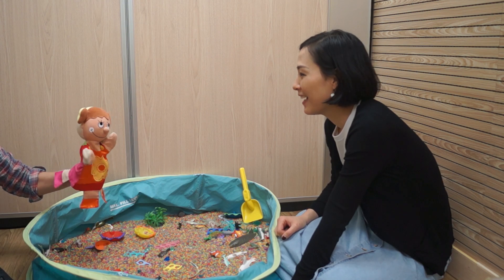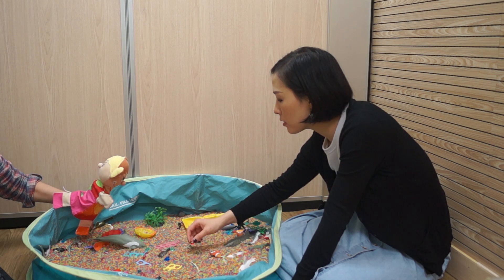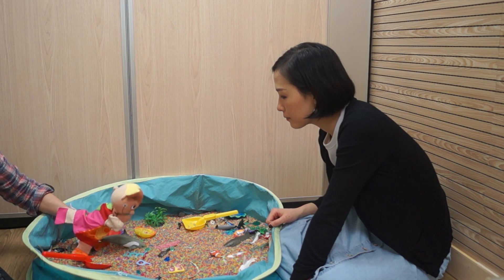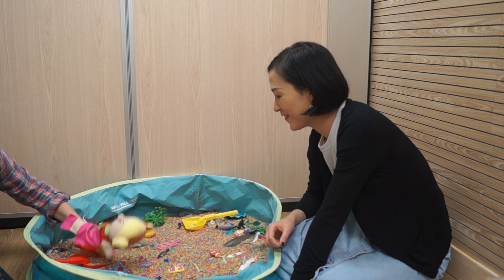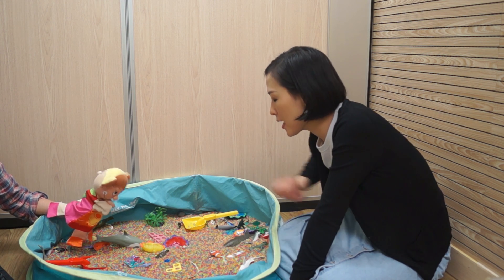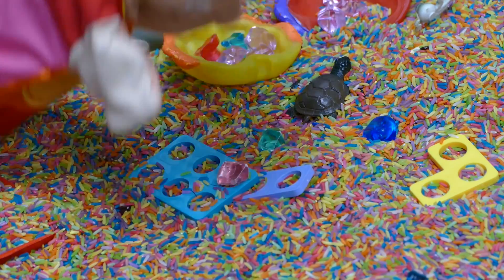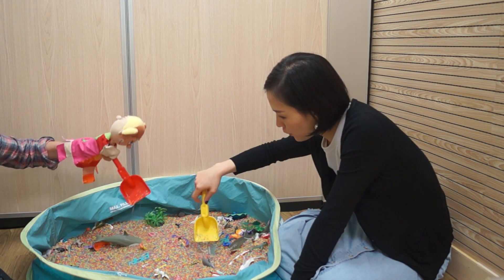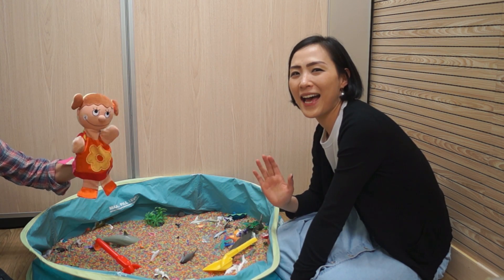Play around math concepts | Fun & Learning with Toys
Teacher Joan and Sally discovered treasures in the rice pit 'ocean'. Similar to sand, playing with rice gives children a great sensory experience in exploring textures. Add colour to the rice and put sea creatures in the pool to create an ocean full of treasures. This is an excellent activity for imaginative play and learning different concepts. Joan used the opportunity to teach Sally early maths concepts including counting forward and backwards, full/empty and one-to-one correspondence. Try it at home and see how your children respond to the game!